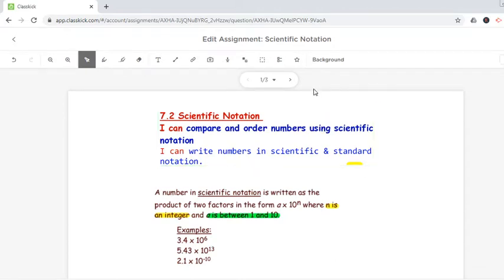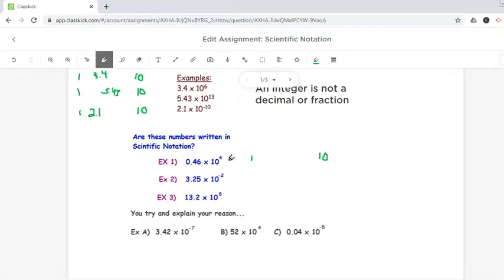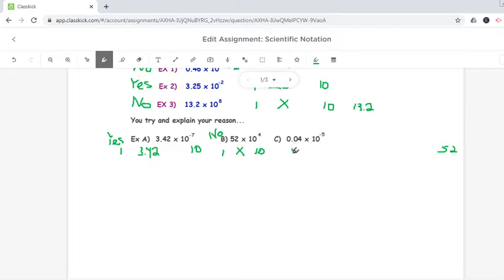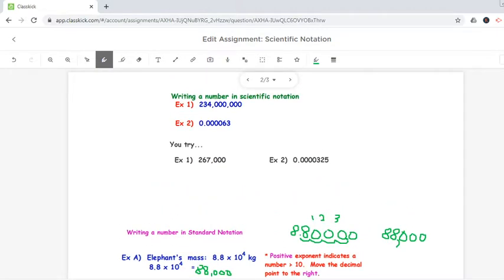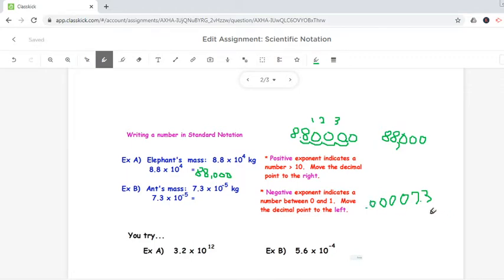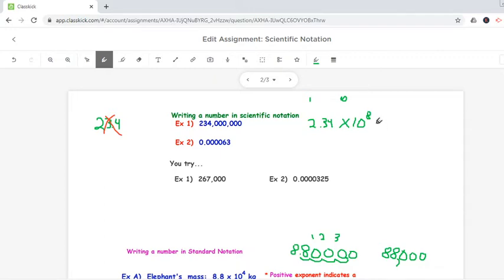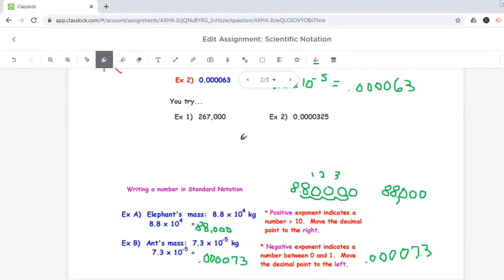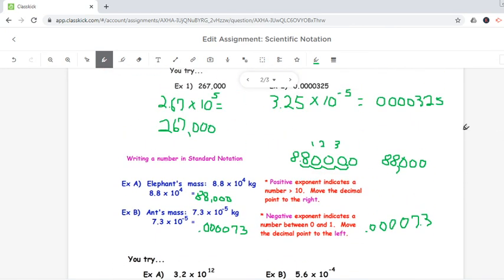Scientific Notation -- First Part